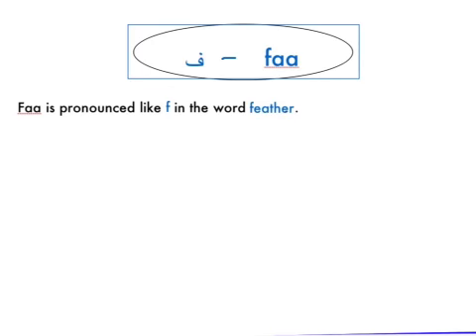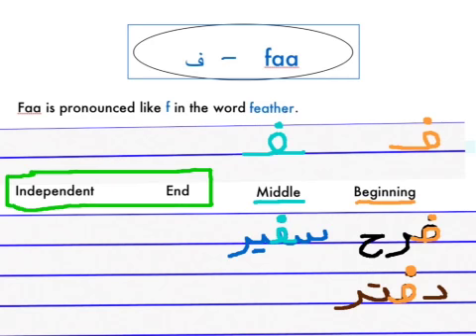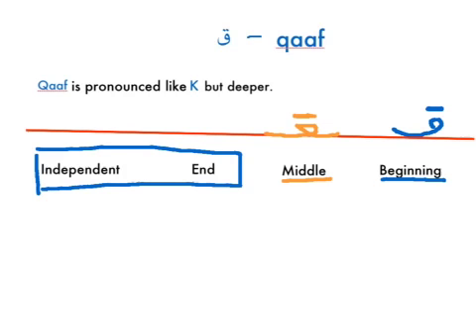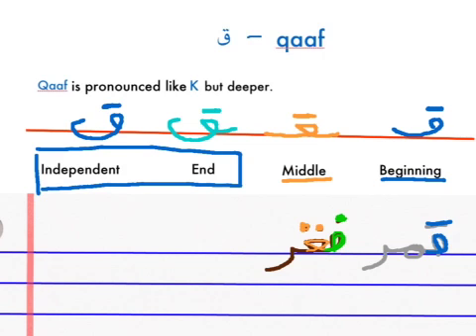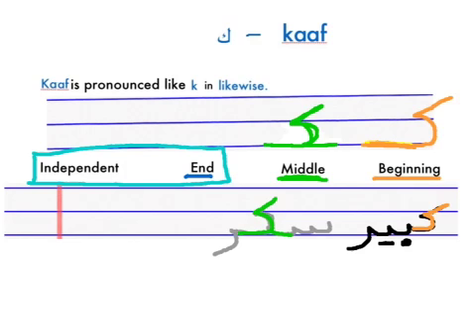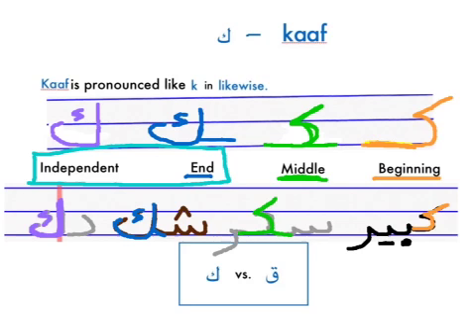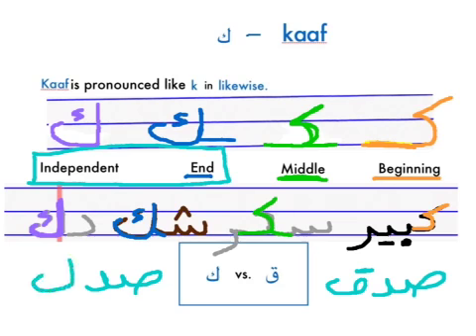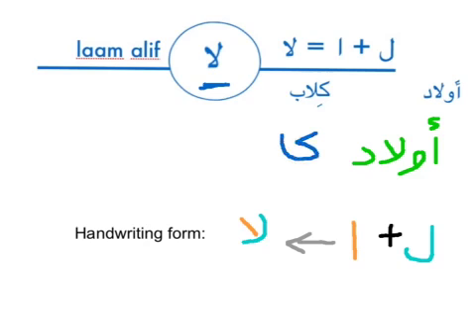Alif Baa Unit 7 Part 1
This video teaches the letters kaaf, qaaf, faa, laam, alif laam.  It is designed to help students learn chapter 7 of the textbook Alif Baa: Introduction to Arabic Letters and Sounds 3rd edition.